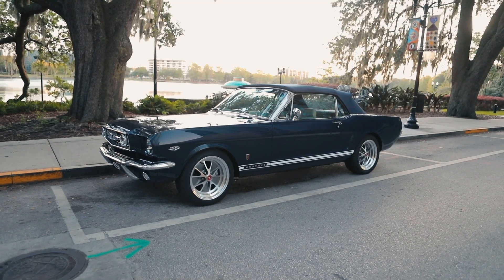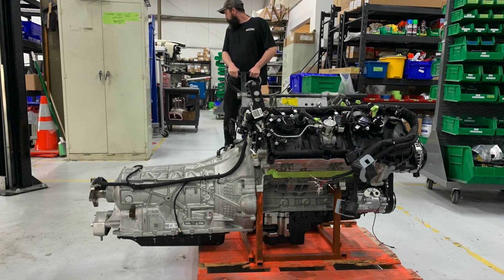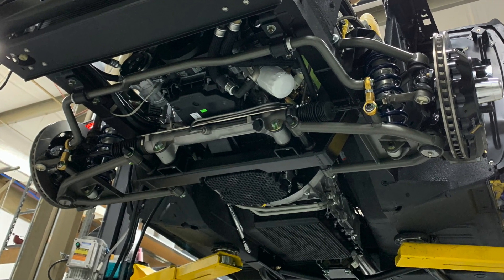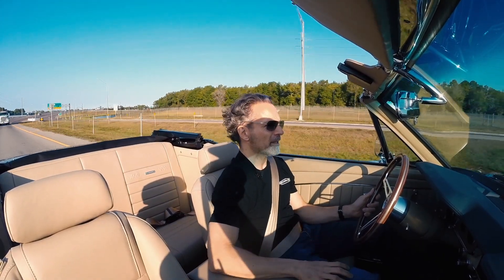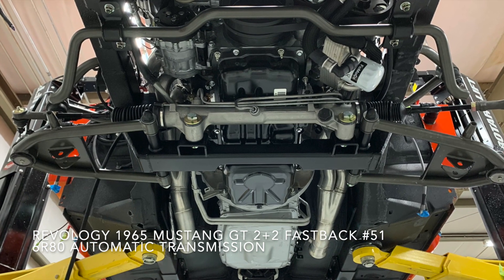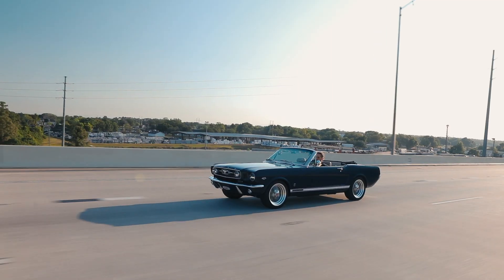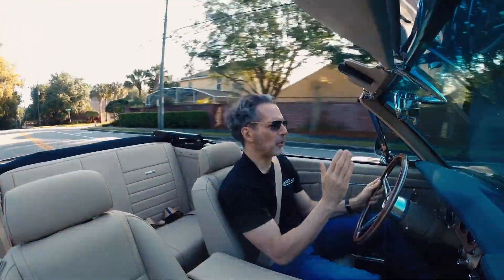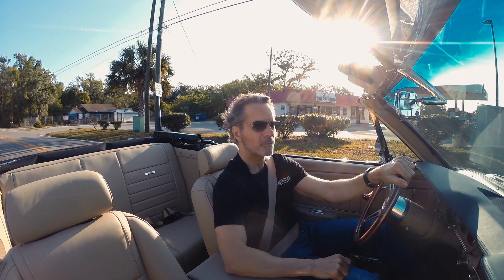Revology Car Review | 1966 Mustang GT Convertible in Nightmist Blue Metallic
This is car #57, a Revology 1966 Mustang GT Convertible in Nightmist Blue Metallic with Parchment leather interior.  This Mustang GT features the 460hp 5.0 Ti-VCT “Coyote” Gen 3 engine and Revology’s first-ever application of Ford’s 10R80 electronically controlled 10-speed automatic transmission.   The additional ratios provided by the 10R80 ensure the engine is always in its power band for superior responsiveness while also delivering improved fuel economy.  The 10R80 is another example of how Revology leads the industry in the adoption of the latest technology to improve performance, drivability, and reliability.

About Revology Cars:
The official YouTube channel for Revology Cars.  As the name implies, Revology focuses on automotive “re-engineering” and “evolution”. The concept behind the company is to bring a scientific approach to the redesign of classic automobiles, using modern components and manufacturing processes to improve their performance, reliability, durability, fuel economy, safety, comfort, and to reduce emissions, while retaining their essential character and style.  Revology Cars is a manufacturer of officially licensed Ford Mustang and Shelby Automobiles.